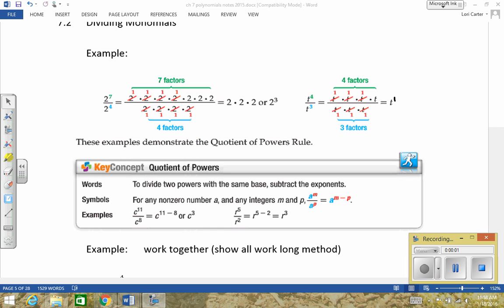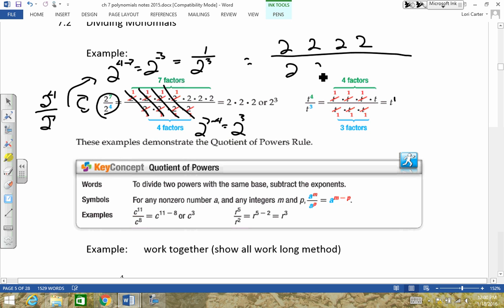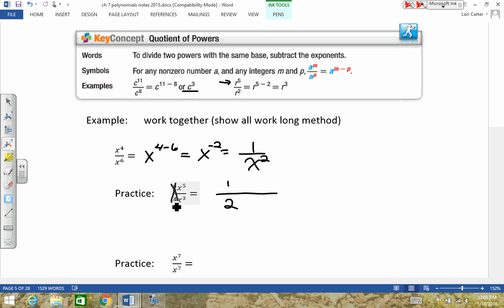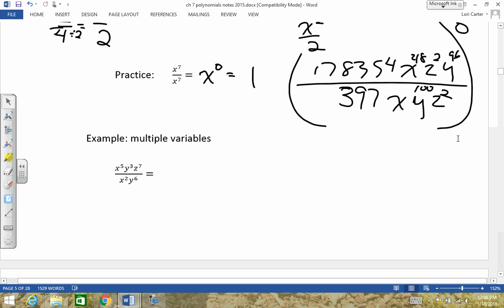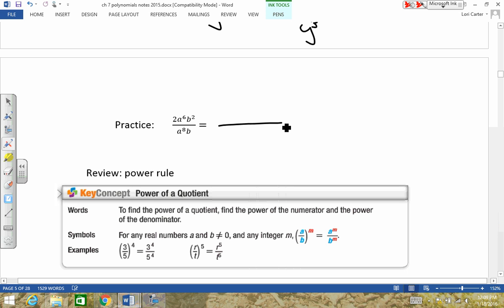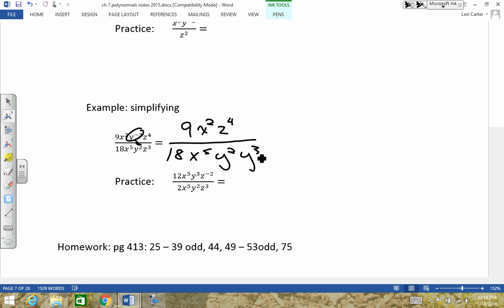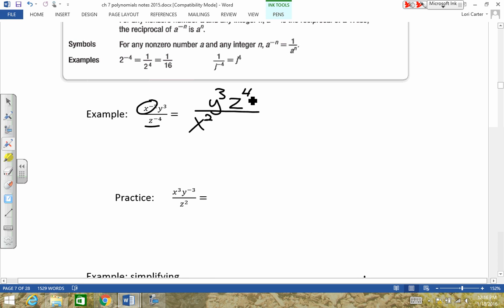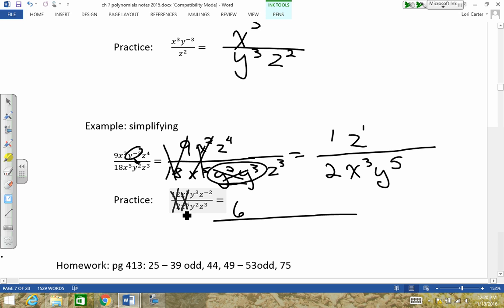alg 1 7 2 January18 mon